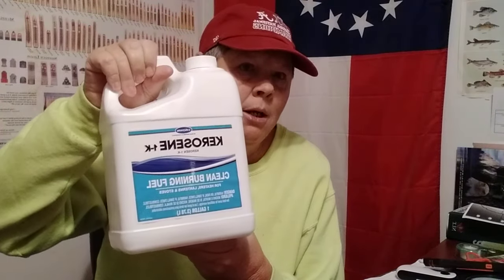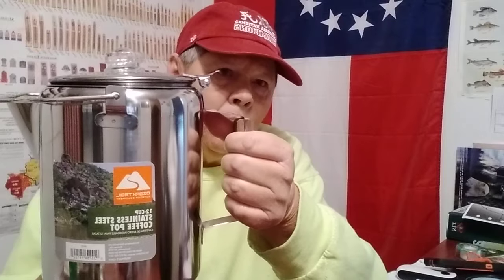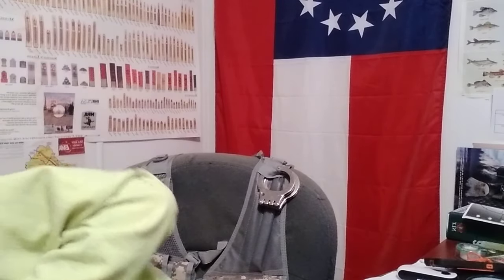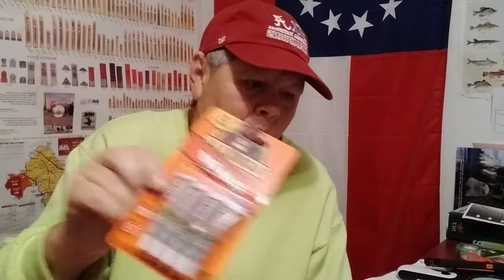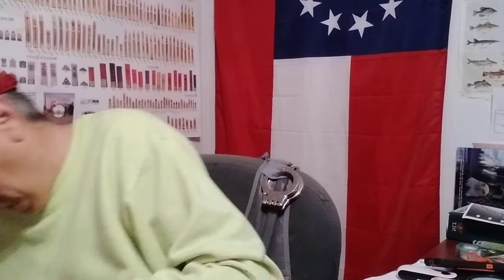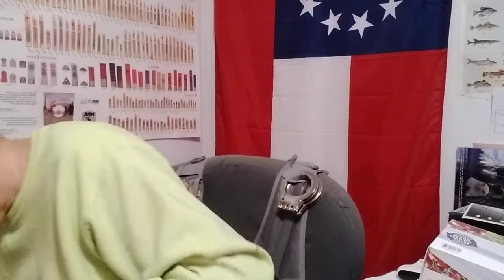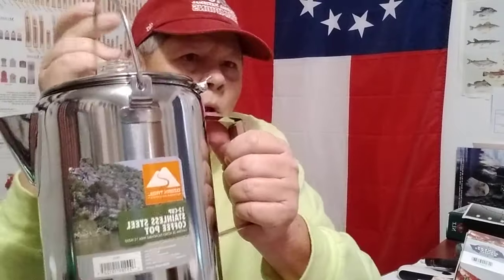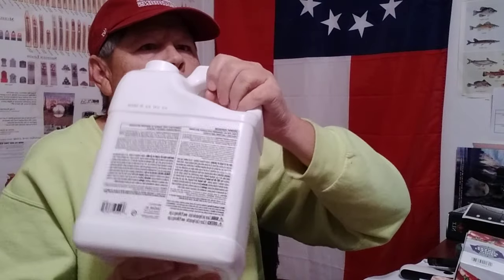small prep haul 1223